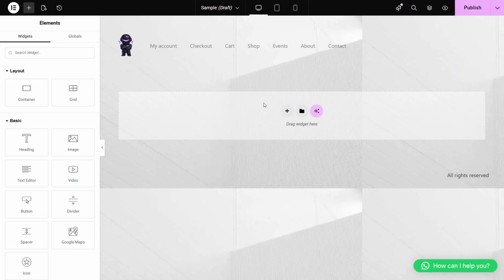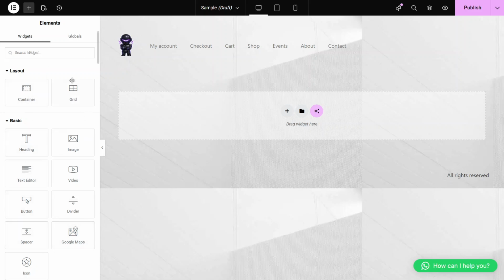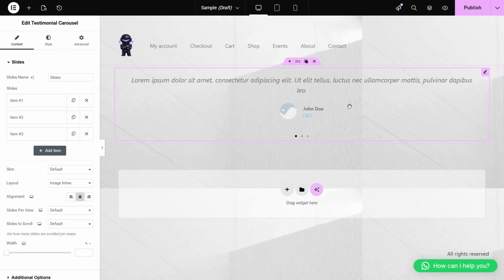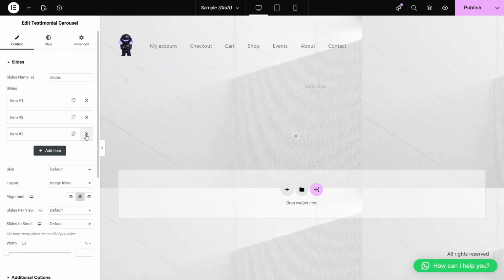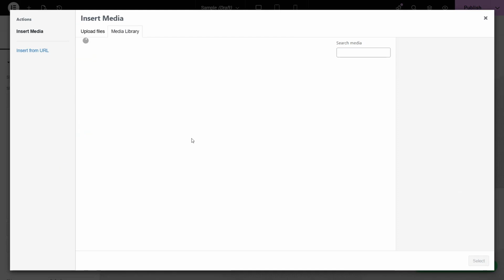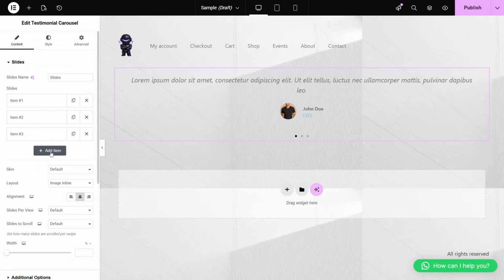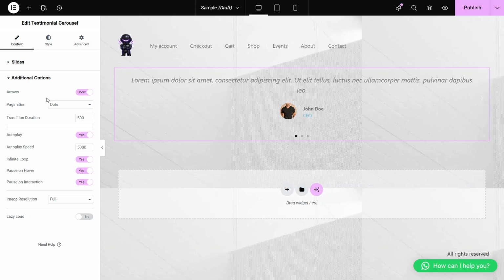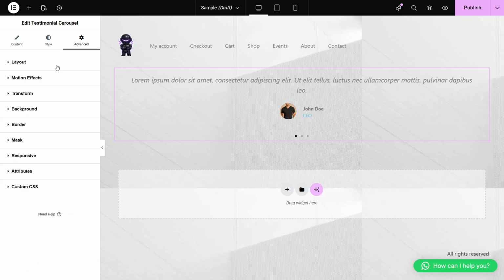How to Create a Testimonial Grid or Slider in Elementor [2026] | Step-by-Step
Learn how to create a testimonial grid or slider in Elementor using the built-in widgets and layout tools available right now. This tutorial walks you through setting up both a grid layout and a sliding carousel for customer reviews, so you can choose the format that fits your page design. You'll see exactly how to style each testimonial card, configure the slider settings, and make it fully responsive on mobile. This is the current updated method that works with the latest version of Elementor. Whether you're building a landing page or a full website, this approach keeps things clean and professional.